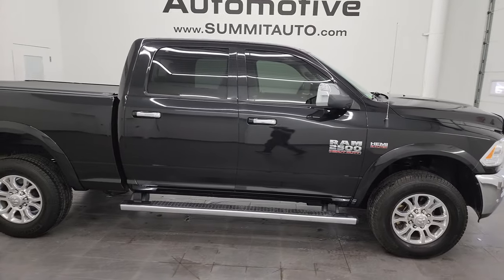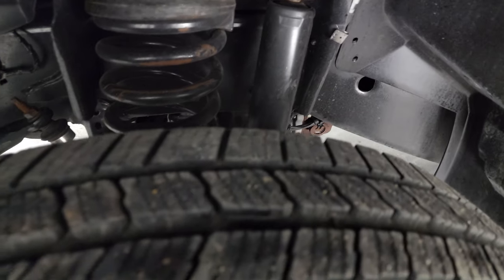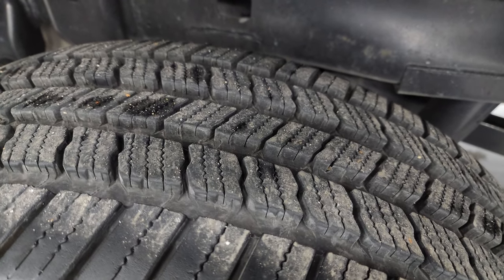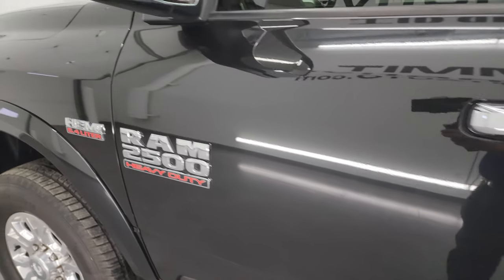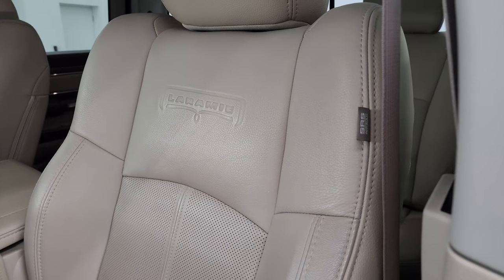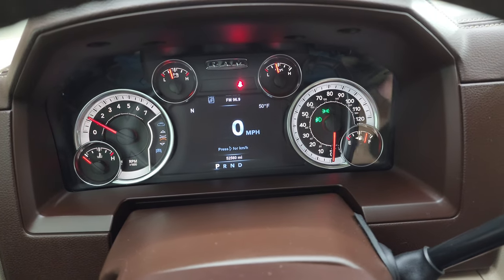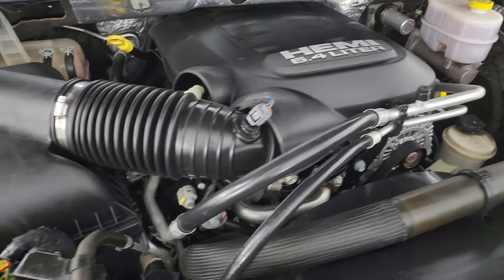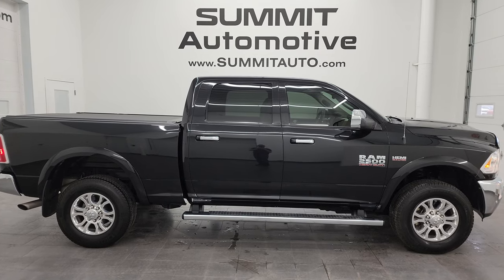2018 RAM 2500 LARAMIE CREW SHORT 6.4L HEMI BRILLIANT BLACK 4K WALKAROUND 14392Z SOLD!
This 2018 RAM 2500 LARAMIE CREW SHORT 6.4L HEMI IN BRILLIANT BLACK CRYSTAL PEARL FOR SALE IN FOND DU LAC OSHKOSH WISCONSIN 54935 is the vehicle we did walk around review of today.

Thank you for checking out this video of this 2018 RAM 2500 LARAMIE CREW SHORT 6.4L HEMI IN BRILLIANT BLACK CRYSTAL PEARLFOR SALE IN FOND DU LAC OSHKOSH WISCONSIN 54935

STOCK: 14392Z
PRICE: $41,991
MILES: 52,540
MAKE: RAM
MODEL: 2500
VIN: 3C6UR5FJXJG115116
LOCATION: FOND DU LAC OSHKOSH WISCONSIN, 54937 TRUCKS ON 41

1 OWNER! CLEAN TITLE HISTORY! CLEAN CARFAX!* 6.4 Liter V8 Hemi Engine with MDS Multiple Displacement System, 410 Horsepower* Full Four Door Crew Cab* Short Box 6 1/2 Foot Shortbox* Laramie Package* 6 Speed Automatic Transmission with Optional Manual Tap Shift* Turn Dial 4x4 Four Wheel Drive 4WD* Reverse Backup Camera Rearview Camera* Non Smoker* Dual Power Air Conditioned Ventilated and Heated Seats* Tan Leather Seats* 40/20/40 Split Front Bench Seating with Center Seat Hidden Storage Compartment* Retrax Rolling Tonneau Cover* Full Towing Package with Receiver Trailer Hitch, Wiring and Transmission Cooler Tow Package* Gooseneck Hitch Gooseneck* Factory Brake Controller* Fold Out Tow Mirrors, Heat Power Mirrors* Power Fold in Power Mirrors with Built-in Directional Signals* Electronic Stability Control Traction Control ESC* Michelin Defender LTX M/S LT275/70 R18 Tires* Polished Aluminum Rims Premium Wheels* Four Wheel Disc Brakes* Factory Chromed Stepbars* Line-x Spray-in Bedliner* Bedrail Covers* Fog Lights* LED Running Lights* Projector Lamp Headlights* Sonar with Front and Rear Bumper Sensors* Locking Tailgate* Chrome Trimmed Grill* Chrome Trimmed Mirrors* Bug Shield* AM / FM Radio Tuner* Sirius/XM Satellite Radio Capabilities Sirius / XM* Uconnect (R) 8.4 AM/FM System 8.4 Inch Touchscreen with AM/FM* 7-Inch Multi-View Display* Alpine Premium Audio Sound System* SOS / Assist System* U Connect Hands Free Bluetooth Hands-Free Phone System Blue Tooth* Android Auto Compatible* Apple Car Play Compatible* Auxiliary MP3 Jack Portable Audio Connection* Factory Subwoofer* USB Jack Portable Audio Connection* Keyless Entry System* Power Sliding Rear Window* Adjustable Height Seatbelts* Driver and Passenger Front Air Bags* L.A.T.C.H. Child Safety System* Side Curtain Air Bags SRS Safety Restraint System* Heated Steering Wheel Multi-Function Steering Wheel Controls* Homelink System with Three Programmable Buttons for Garage Doors, Lighting Systems & Security Systems* Compass, Outside Temperature Display and Mileage Display* Dual Multi-Zone Climate Control* Weathertech All Weather Floormats* Loadfloor Boot Tray* Storage Compartment Under Rear Seats* Woodgrain Dash And Door Trim* Air Conditioning AC* Cruise Control* Power Locks* Power Windows* Tilt Steering Wheel* Automatic Headlights Autolamp* 115V / 150W Auxiliary Power Outlet* Brilliant Black Crystal PearlcoatONE OWNER! CLEAN AUTOCHECK! Very very clean inside and out! This is the sharpest and cleanest 2018 Ram 2500 crewcab shortbox 3/4 ton gas trucks on our lot! This one will go fast!*